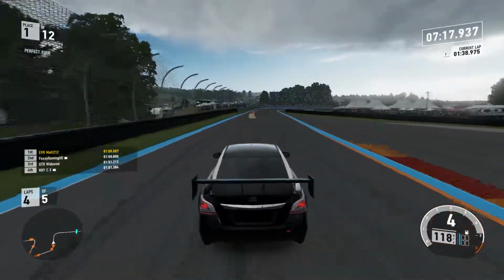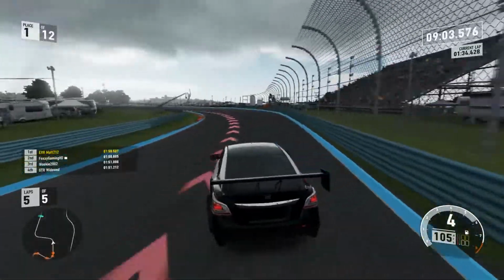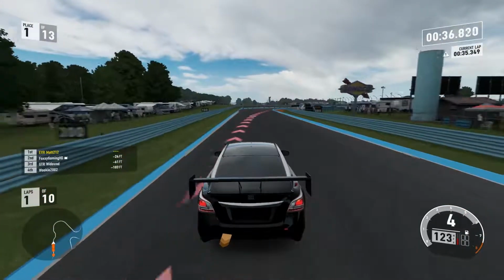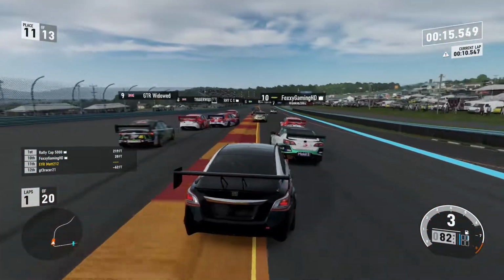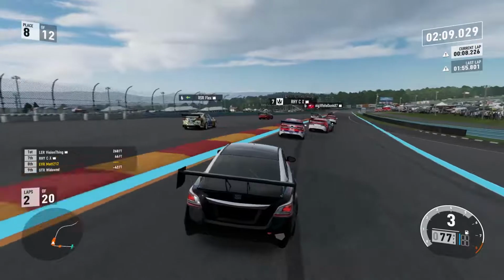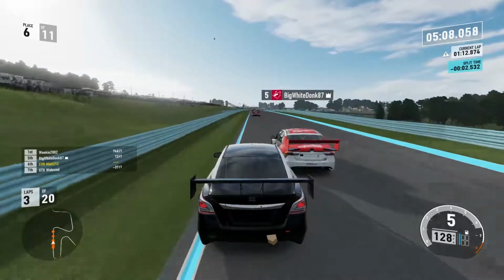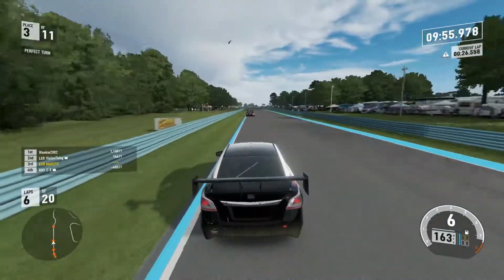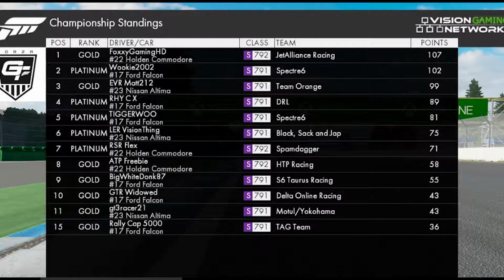A Day To Forget... VGN Aussie V8's Week 2 Watkins Glen Forza 7